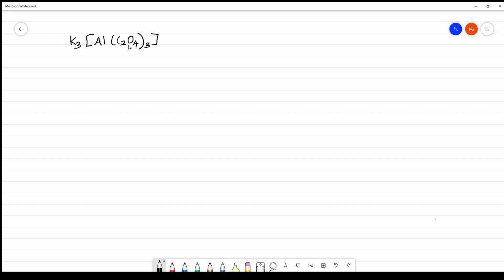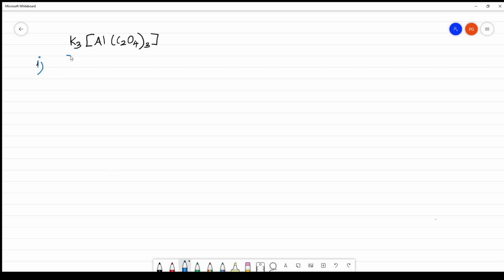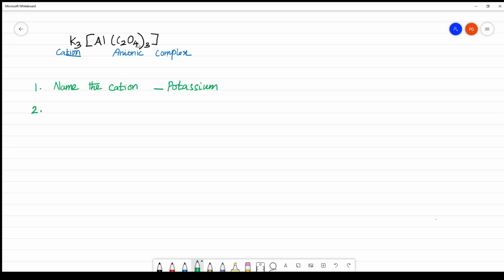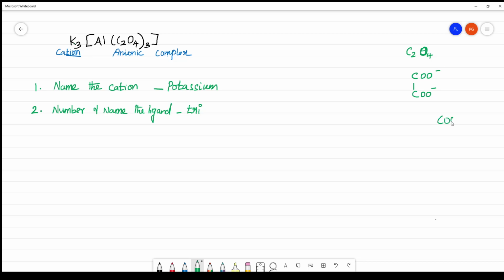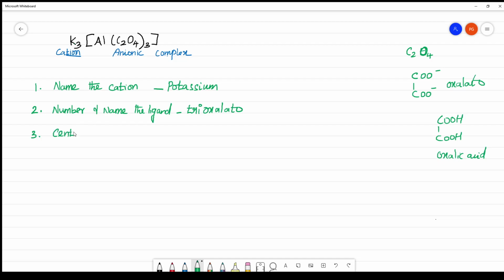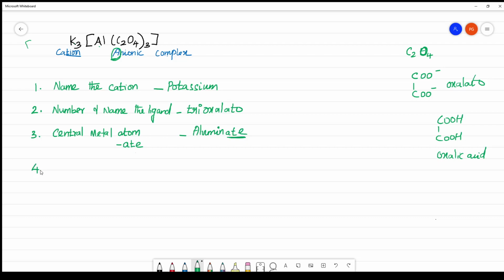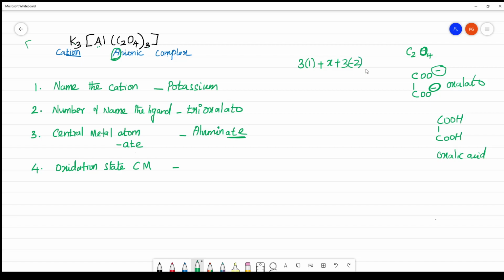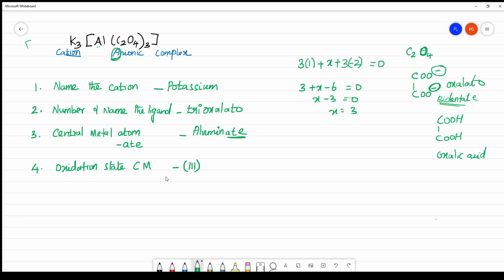K3[Al( C2O4)3] IUPAC